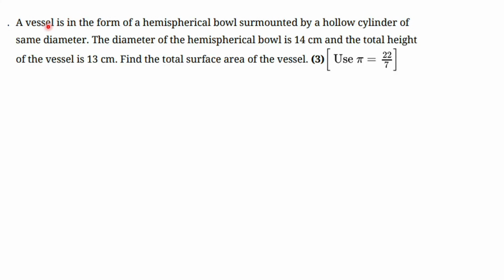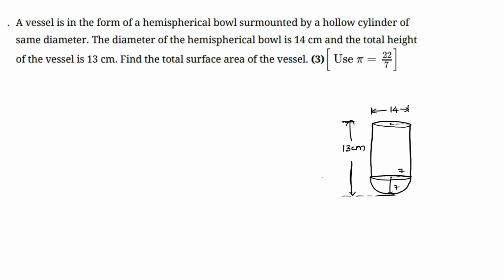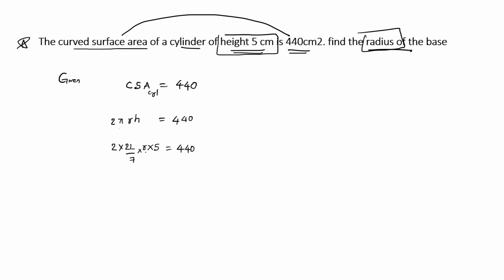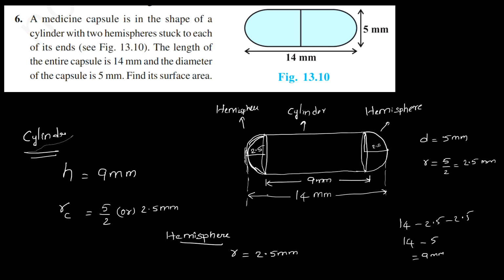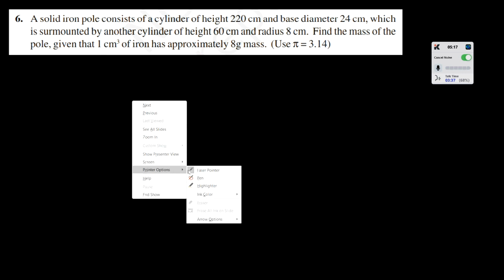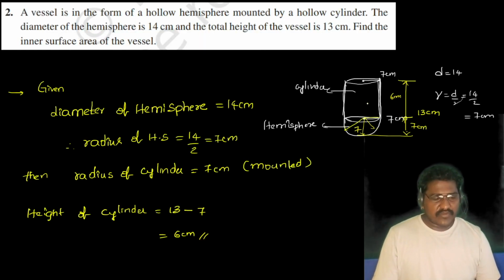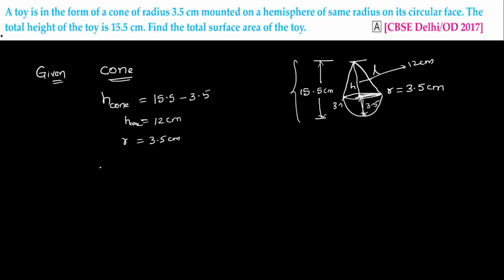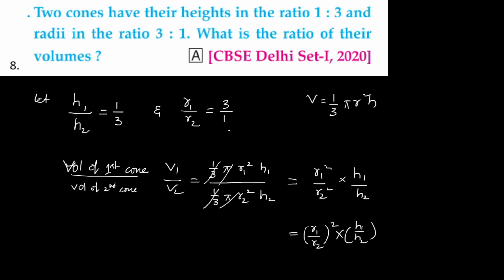SURFACE AREAS & VOLUMES || ONE SHOT || CLASS 10 || CBSE BOARDS